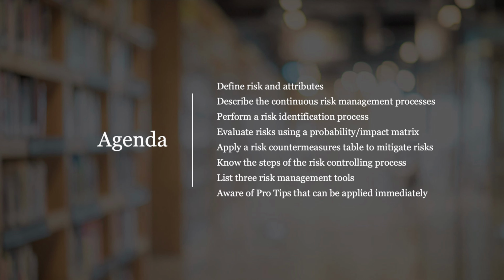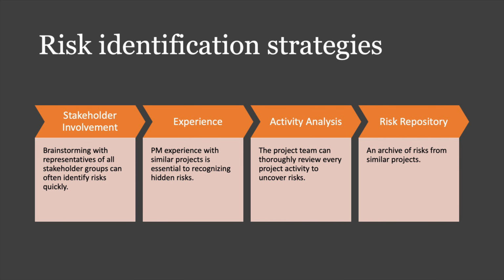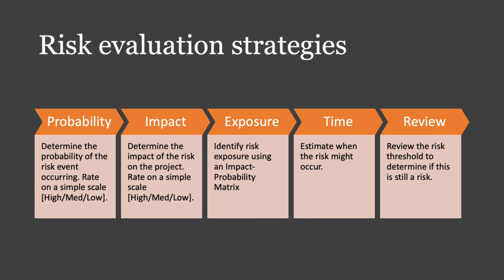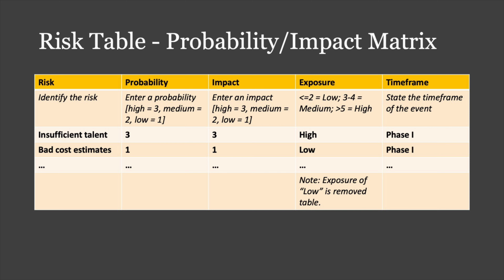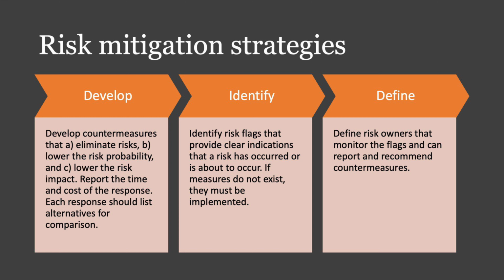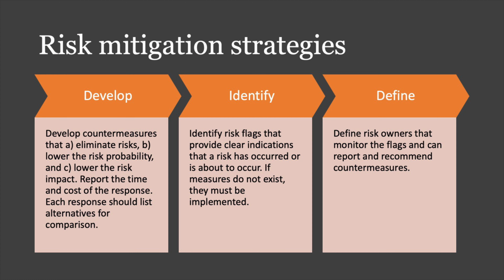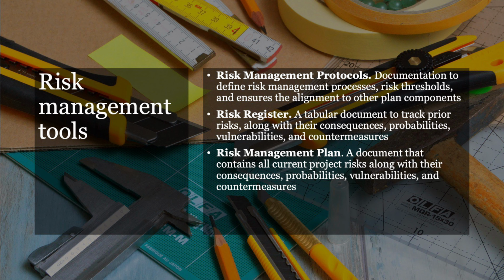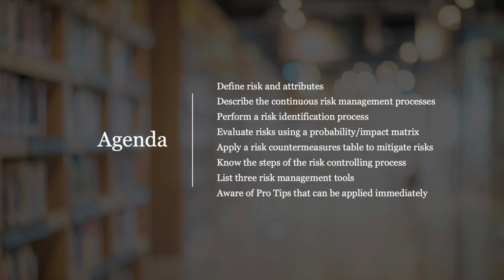Planning for Risk | IT Project Management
A brief overview of planning for risk in IT Project Management.